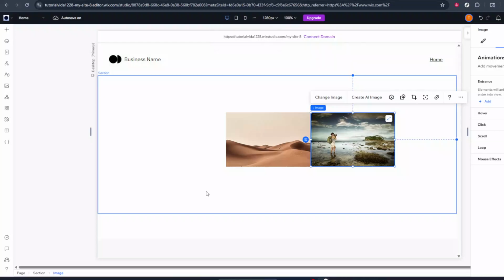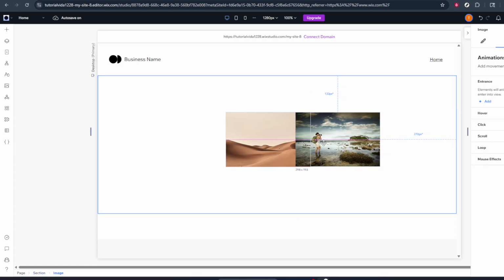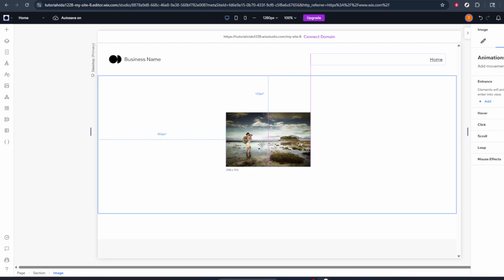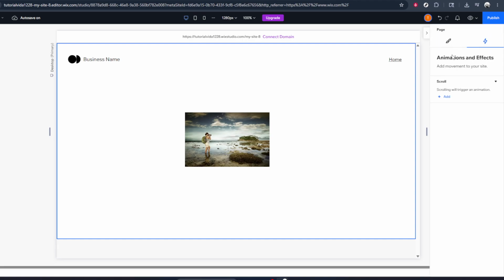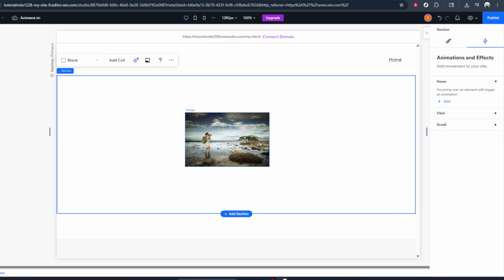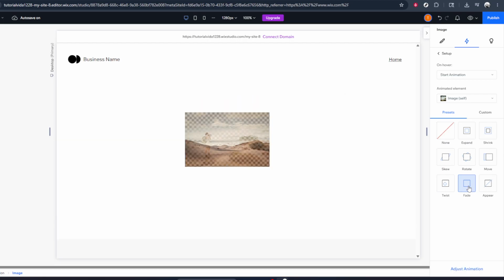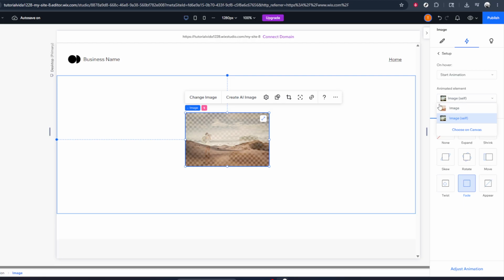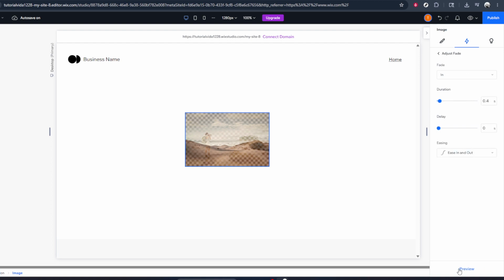How to Use Fade Hover Effects in Wix Studio | Quick Ttuorial 2026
In this video, you’ll learn how to use fade hover effects in Wix Studio to create smooth and interactive website animations.